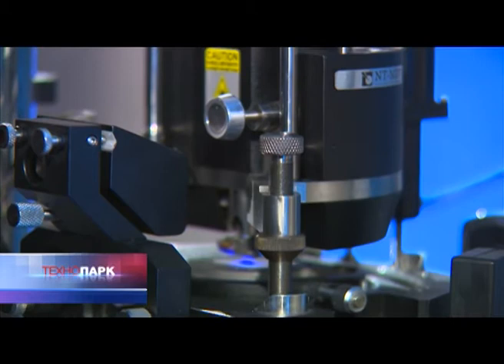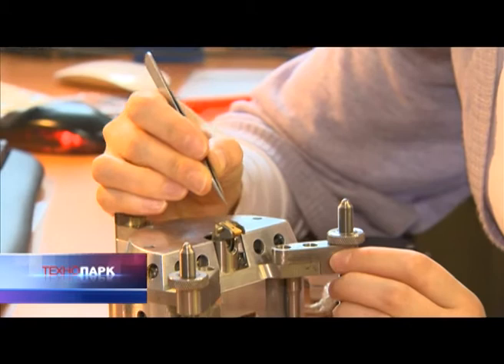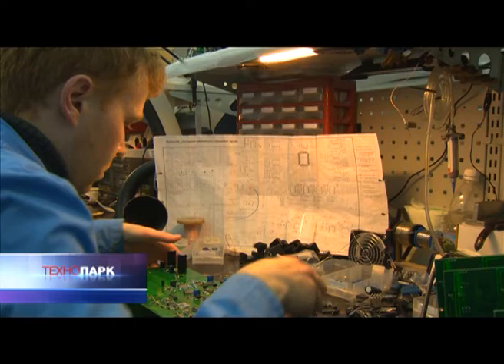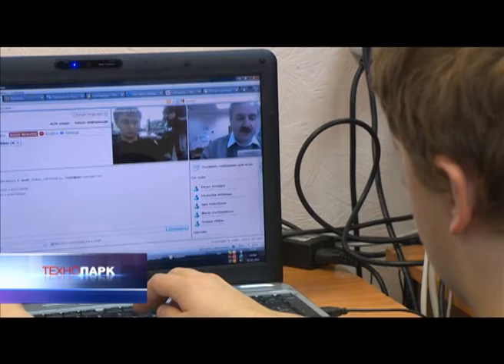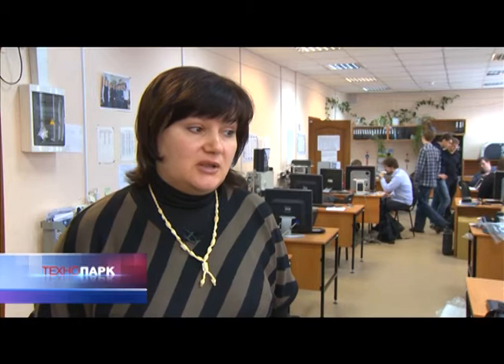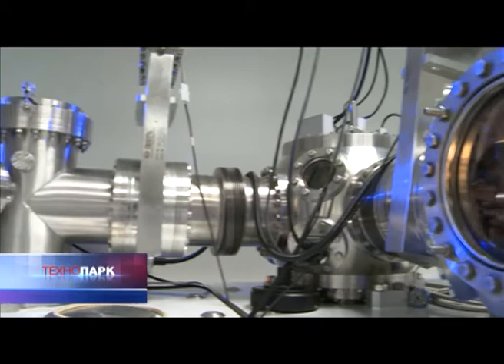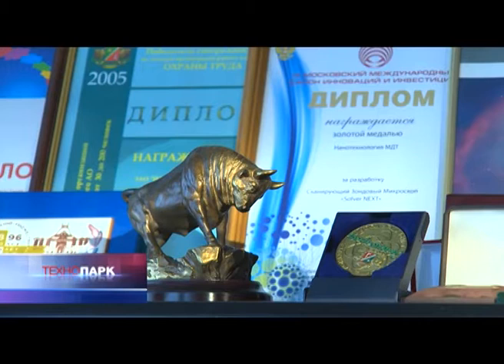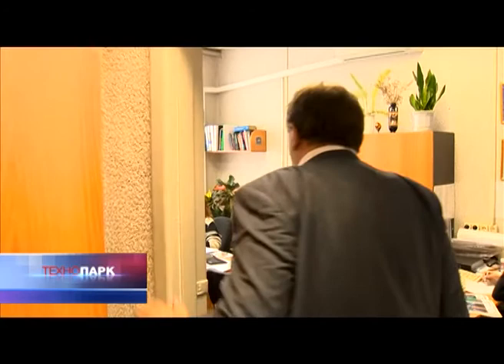NT MDT: microscopes to probe the reality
Fabric which can sustain gunfire. Coverage, increasing the strength of instruments. Scientists are constantly searching for new materials, and many discoveries in this area are due to the production of the NT-MDT company located in Zelenograd, the world-famous manufacturer of scanning probe microscopes.